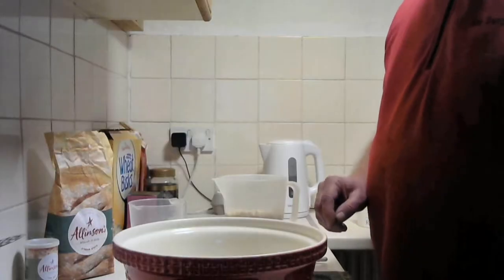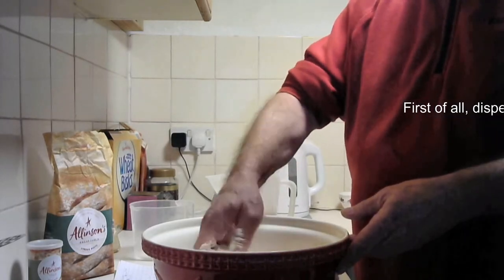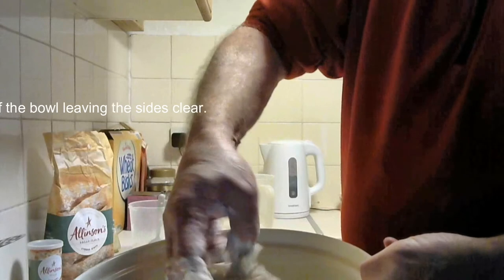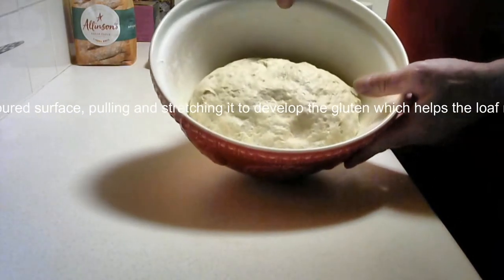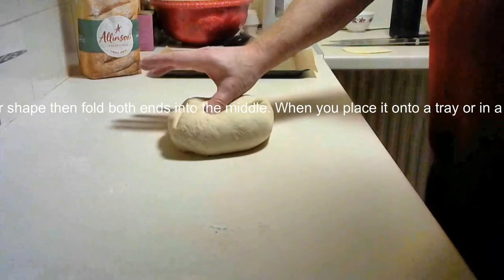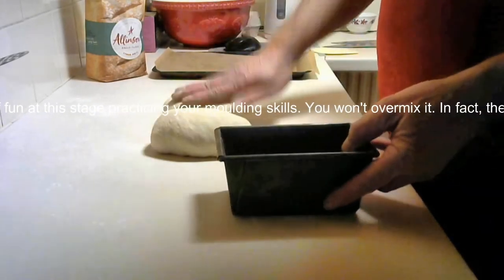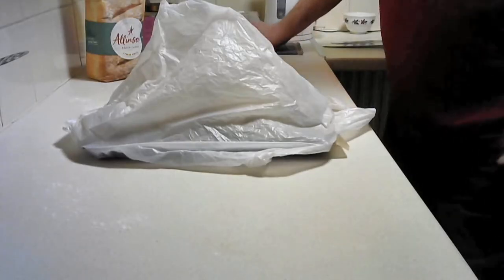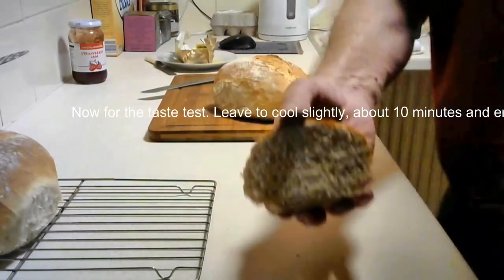(Updated with audio track and recipe) The Best Tasting Bread You'll Ever Make.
So, some of my fans complained because my bread-making video didn't have a soundtrack. In order to give them the dulcet tones of my 'Ull dialect, I have updated the video to include this. Incidentally, it reminded me of my army days when I was a Junior NCO training a Geordie unit at Chesil Beach in Dorset, in the skills of watermanship.
When I'd finished the lesson I asked them questions about what they'd learned. Silence. When I pursued the quizzical looks on their faces one brave recruit raised his hand and said, " Corporal they can't understand what you are saying." Imagine that, Geordies not understanding other dialects?
This is a perfect recipe for homemade bread, This recipe is for the best homemade bread you'll ever taste using the sponge and dough method which makes either, 1 large loaf or 2 small loaves. Click Show More for the Ingredients/Method below.
Stage one: the sponge
Breadmaking flour = 6oz
Yeast granules or fresh = 1 oz
Milk powder = 1 and a half tsp
Hand-hot water = 6oz
Method = mix all together in a jug, cover and leave in a warm place for 45 minutes.
Stage two: the dough
Breadmaking flour = 14oz
Salt = 1 and a half tsp
Sugar = half a tsp
Fat (butter or lard) = 1oz
Hand-hot water = 6oz
Method = place all the dry ingredients in a bowl then rub the fat through with fingers and thumb. Add the sponge mixture and the water. Bring all this together into a smooth dough. Cover the bowl and leave it in a warm place until the dough has doubled in size.
Stage three: moulding and baking
Stretch and pull the dough on a lightly floured surface to develop the gluten to aid stability for approximately 5 minutes.
Mould into the required shape (have fun) and place either on a tray or in the tin (s) leave this covered in a warm place for about 30 minutes until risen.
Baking:
Preheat the oven to 205 degrees C and bake for 30/35 minutes small loaves and 40/45 minutes for a large loaf. Leave to cool slightly before cutting the finished loaf. Hope you enjoy the best bread you'll ever taste.

For an extra crusty loaf, I place a dish of water on the lowest shelf of the oven to produce steam (be careful when opening the oven door). Place the tray or tin (s) on the shelf below the middle position of the oven.